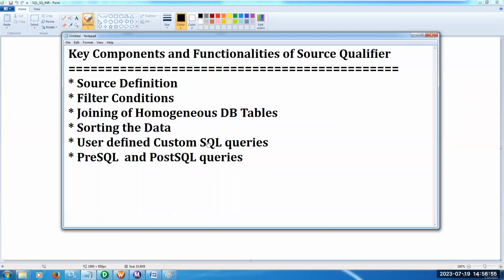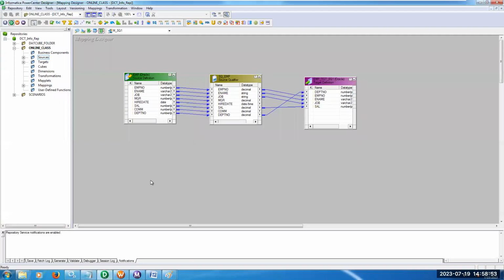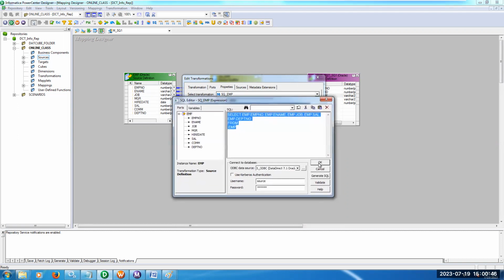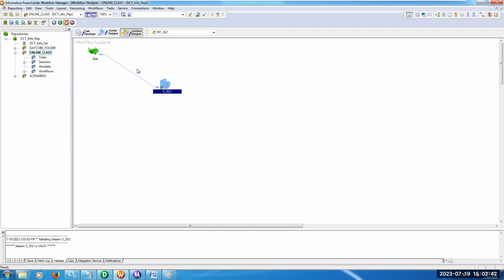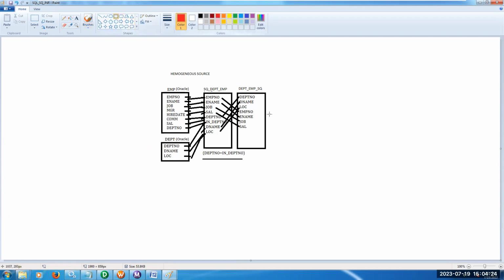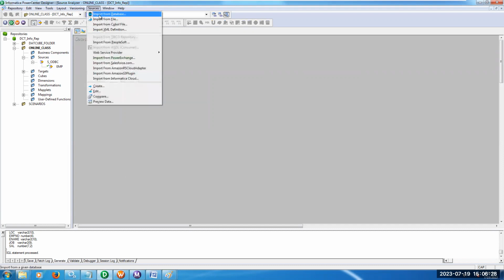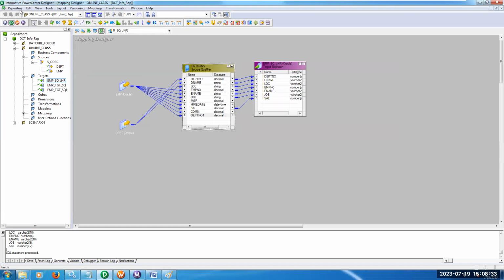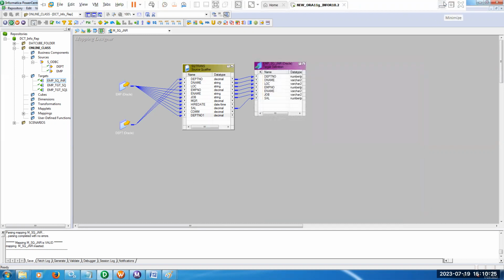SQ as Filter and Joiner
Practical implementation  SQ as Filter and Joiner on Source Qualifier

For ONLINE FASTRACK Trainings on ORACLE(SQL and PL/SQL), INFORMATICA POWER CENTER
and TABLEAU